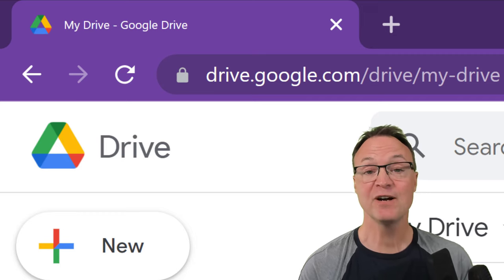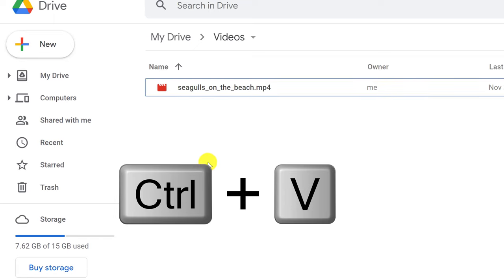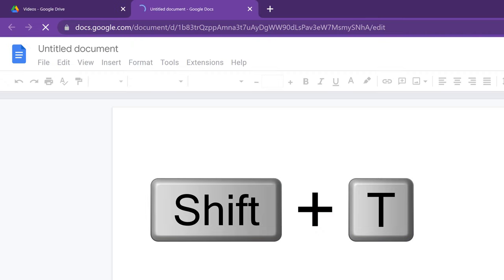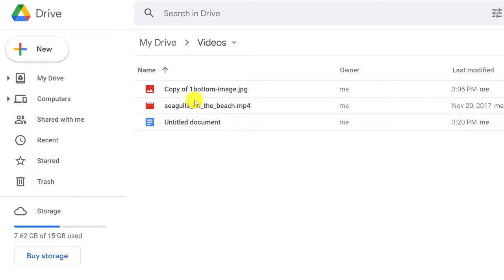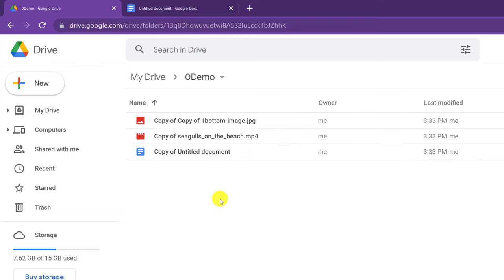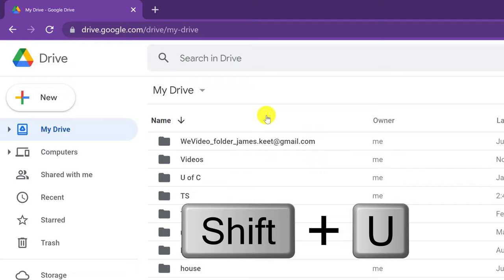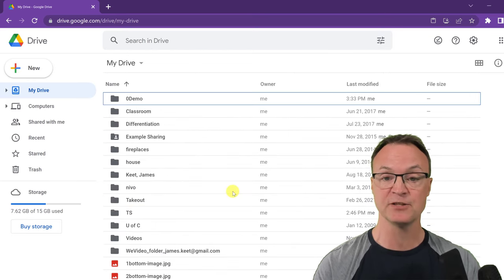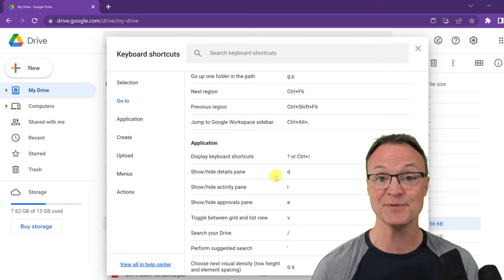Boost Productivity in Google Drive with Keyboard Shortcuts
Speed up how you use Google Drive with keyboard shortcuts.  Using keyboard shortcuts in Google drive can boost your productivity.  In this video, I will show you how to use the important NEW Google Drive shortcuts on your keyboard. Now you will be able to quickly make copies of files and folders or move them to a new location in a faster way.

0:00 Introduction
0:44 New shortcuts to copy and move files (and a few old)
5:20 Move files and folders with shortcuts
6:24 Open files to a new tab from Google Drive
6:56 Upload files with a shortcut
7:22 Create documents with shortcuts
8:10 Changes views and get info with shortcuts